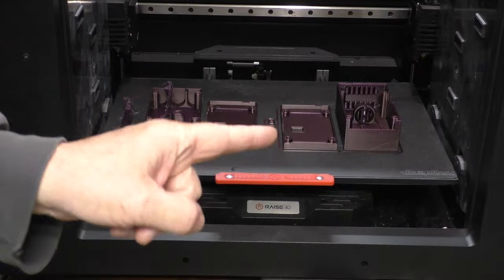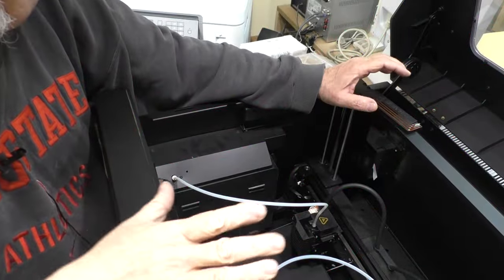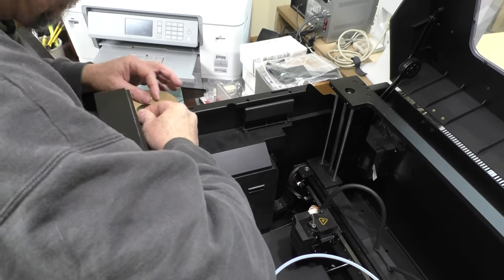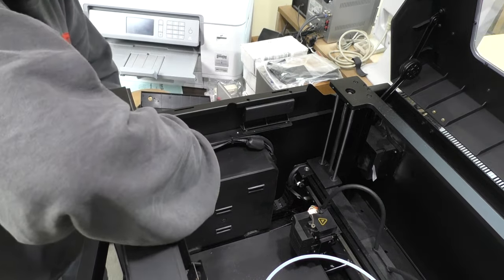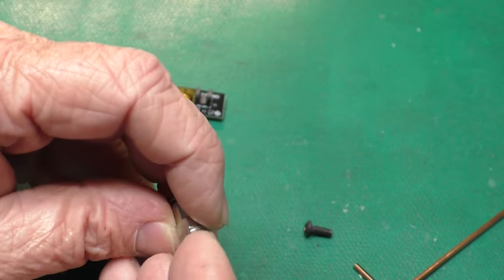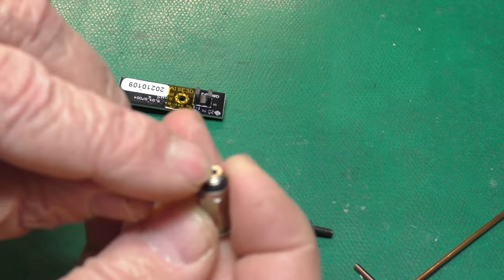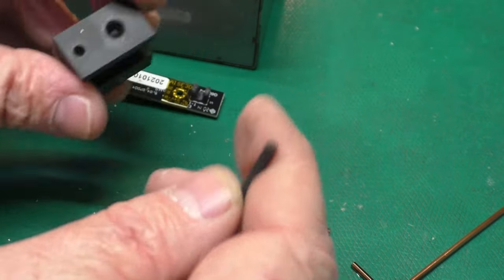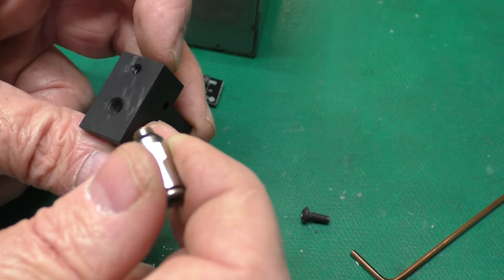Raise3D E2 Filament Stripping Quick Fix. May also apply to other printers.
Description
In this video I show a quick fix to the occasional filament stripping problem I had with some filaments on my Raise3D E2 printer. I suspect that other printers could also benefit from this simple modification.

Amazon Associated Links Tools:
Spudger set I use
Heat mats

Amazon Associated Links Chemicals:
303 Aerospace Protectant